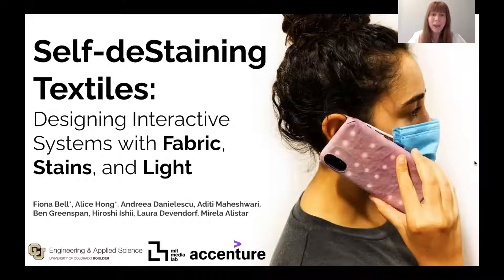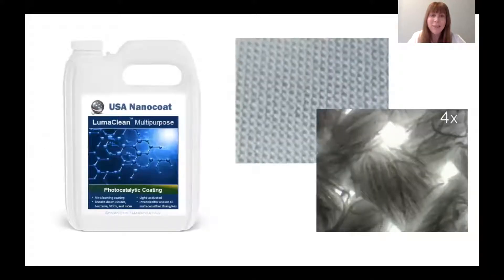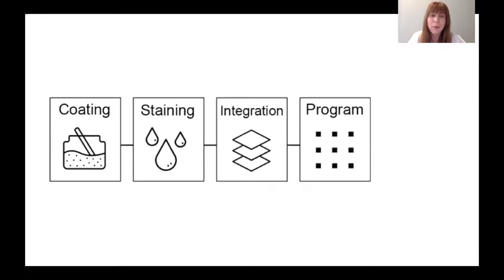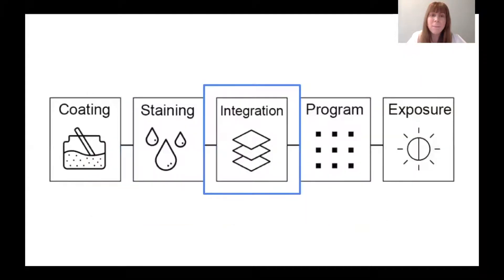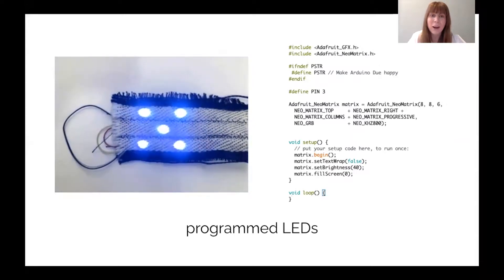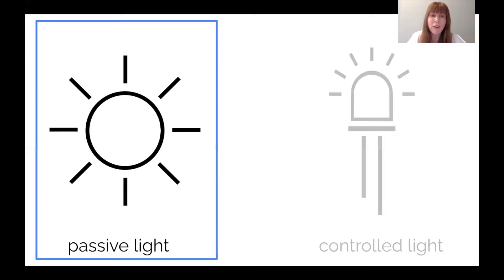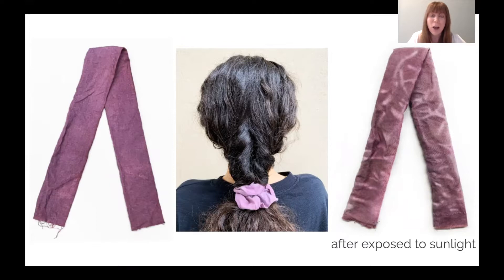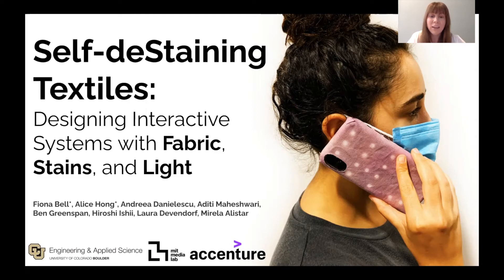Self-deStaining Textiles: Designing Interactive Systems with Fabric, Stains and Light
Fiona Bell, Alice Hong, Andreea Danielescu, Aditi Maheshwari, Ben Greenspan, Hiroshi Ishii, Laura Devendorf, Mirela Alistar

Session: Design for Public Spaces / VR Memorials / Textiles and Jewelry / Voice and Conversation / New Value Transactions

Abstract
This work introduces “destaining” as an interactive component for the HCI community. While staining happens unintentionally (e.g., spilling coffee), destaining can be used as an intentional design tool that selectively degrades stains on textiles. We explore the design space using silver doped titanium dioxide (TiO2/Ag), stains and light as a set of design primitives for interactive systems. We then developed replicable and accessible fabrication and testing methods that enable HCI researchers and designers to upgrade various fabrics to self-destaining textiles. Next, we demonstrate a Self-deStaining textile interface with embedded Light Emitting Diodes (LEDs) and moisture sensors that activate cleaning. Lastly, we showcase how the textile can be used in everyday objects such as self-cleaning clothes, a patterning station for phone cases, and accessories that change patterns and colors based on the user’s experiences.